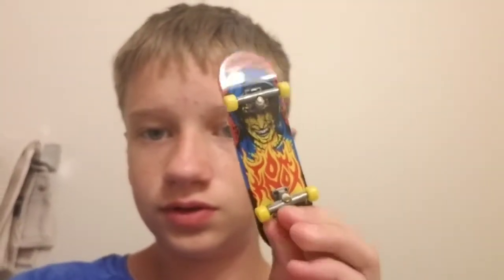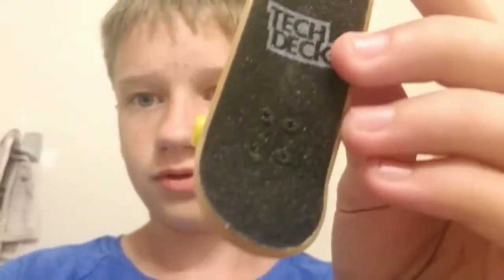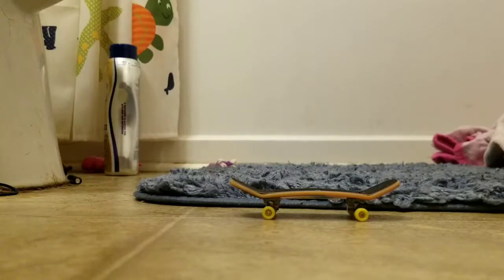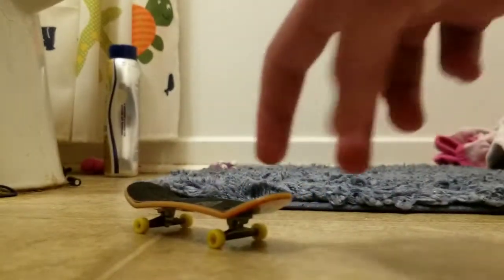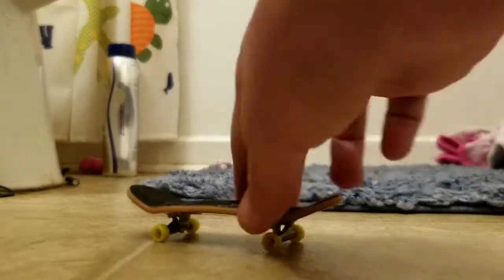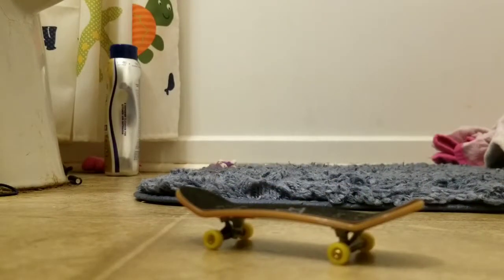Noob finger boarding EP.1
NOOB BOARD
NOOB CAMRA
NOOB PERSON